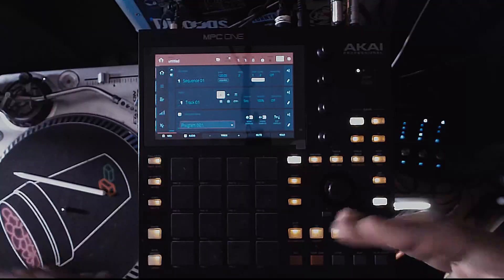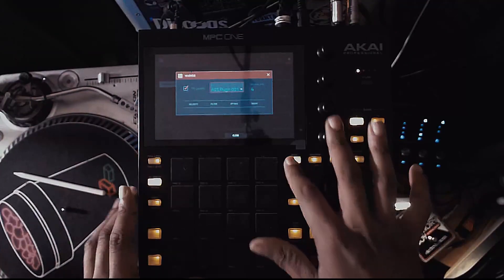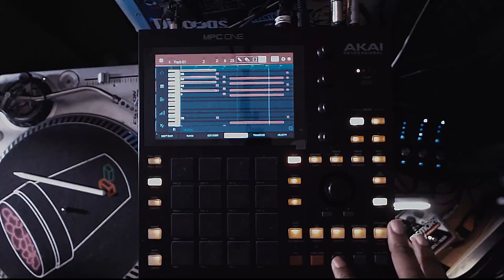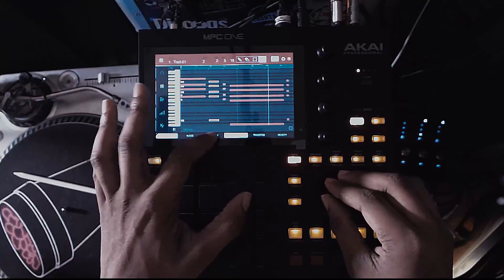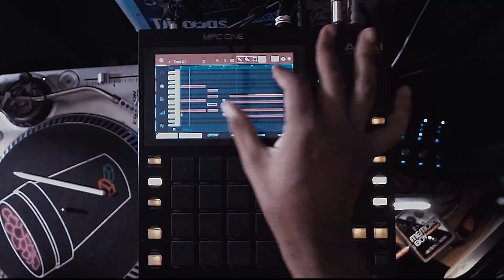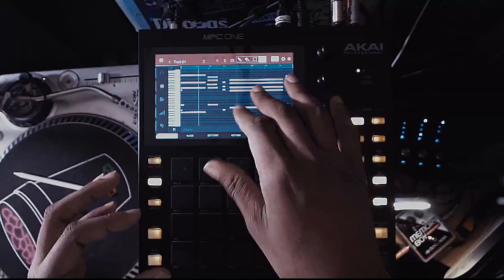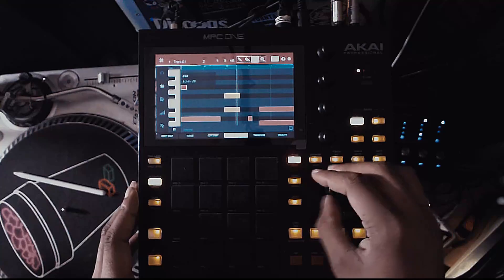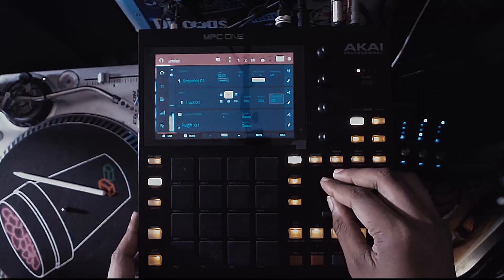AKAI MPC ONE - How To Piano Roll like Fruity Loops Users! Grid View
An AKAI MPC One video about how to use the grid view aka "piano roll" like FL Studio. There's several feature you should know about to assist your creation. It's really easy concept once you get the hang of it. What should I cover next?